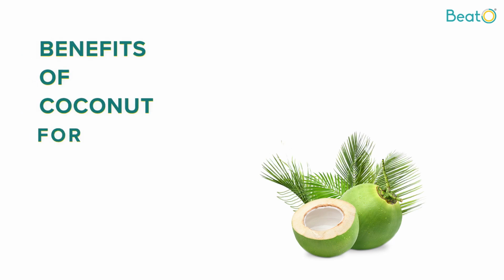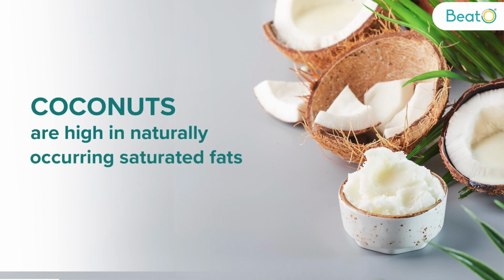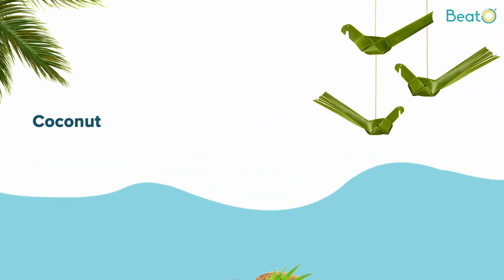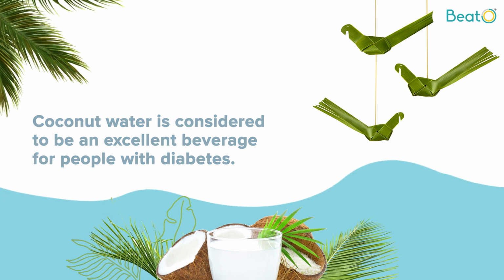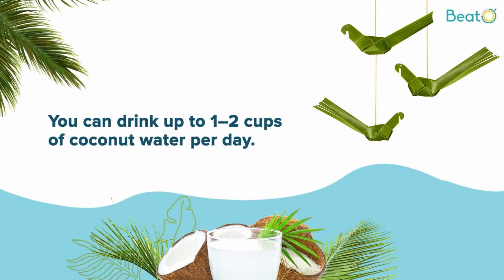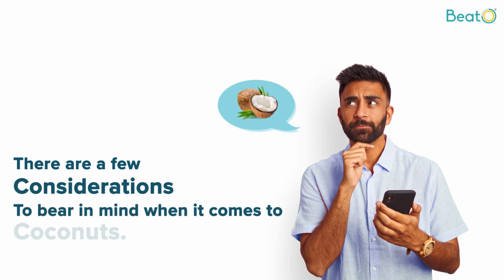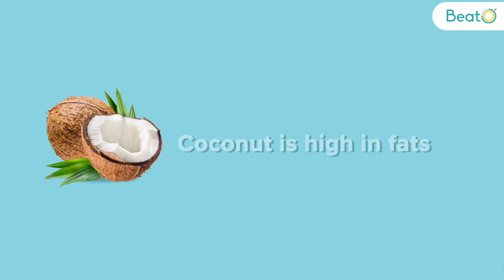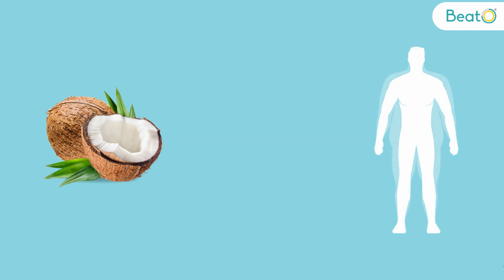Coconut For Diabetes | Food For Diabetics | Is Coconut Water Good for Diabetes | BeatO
Can diabetic eat coconut? The answer is yes. Coconut is rich in dietary fiber, which can help reduce your cholesterol levels and also reduce the risk of heart disease. Apart from this, coconut also has the following benefits-

 -It can help you lose weight
- It is easy to digest
- It contains antimicrobial properties

Coconut can be eaten in various forms- raw, dried, shredded, etc. It is also enjoyed in the form of coconut water, across the globe. Watch this video to learn more about diabetes and coconut.